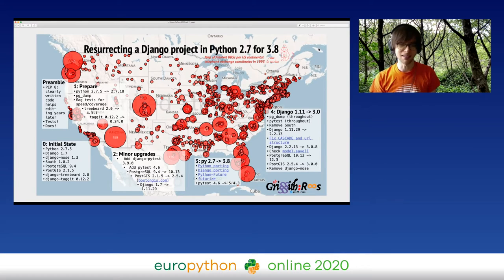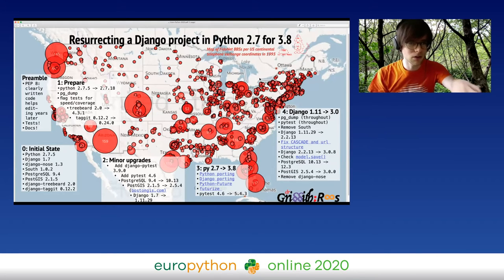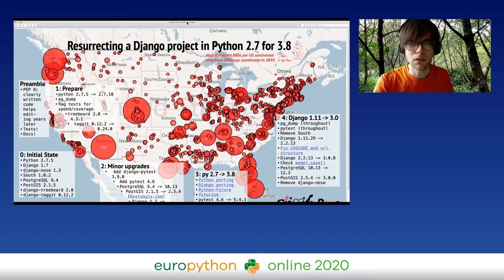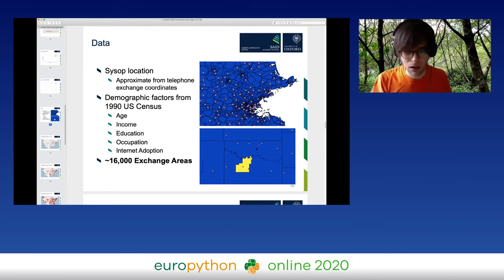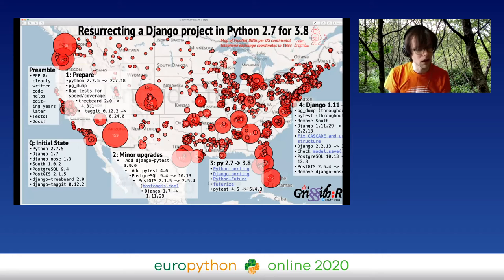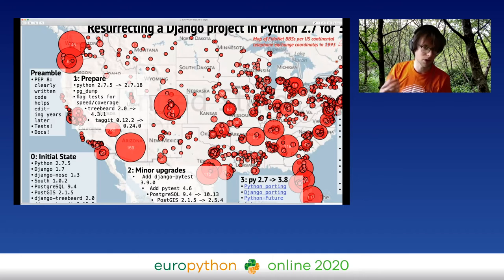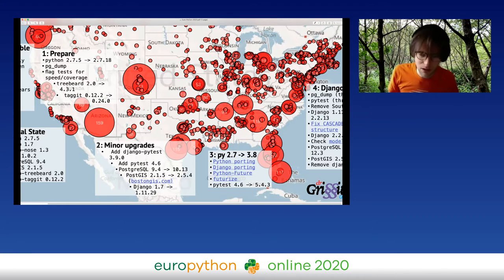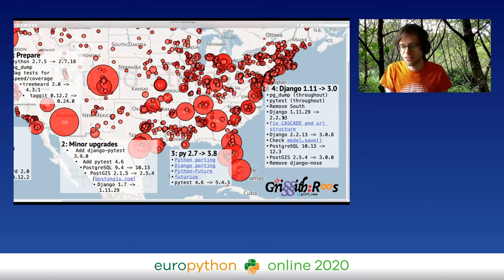Griffith S Rees - Resurrecting a django project in python 2.7 for 3.8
"Resurrecting a django project in python 2.7 for 3.8
EuroPython 2020 - Poster session - 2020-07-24 - Poster 2
Online

By Griffith S Rees

Goals:

Describe the process I went though to return to and finish the code I wrote for my PhD modelling the geographic growth and decline of a Bulletin Board Systems (BBS) community called FidoNet. I had to leave the project for 2 major surgeries and finally returned to finish, validate the results and present a paper at the Sunbelt conference in Paris.